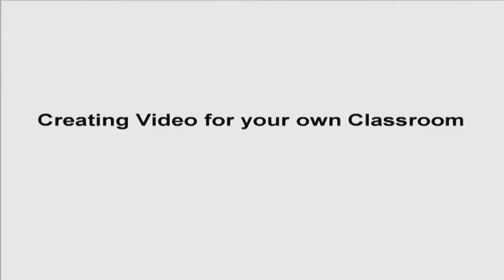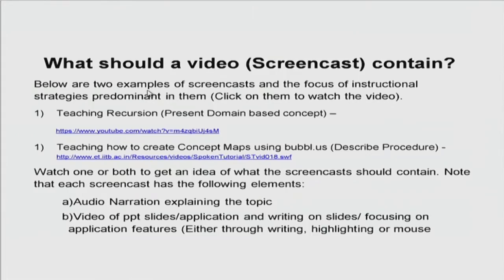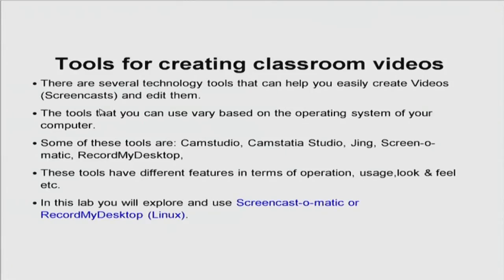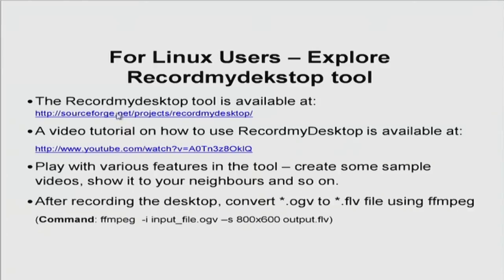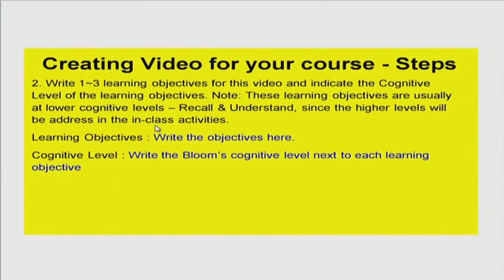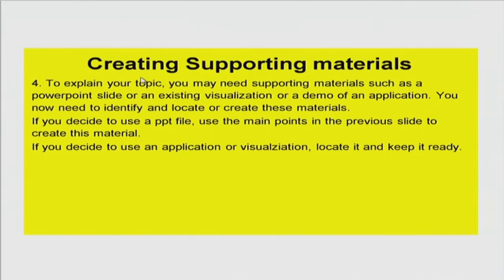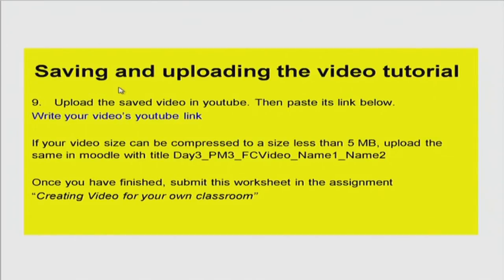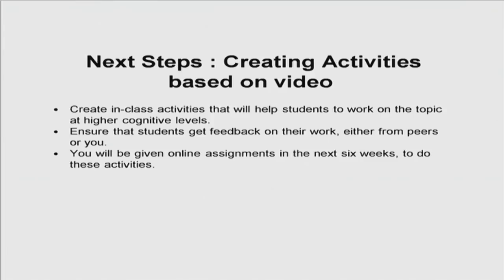PP1 S013 Creating Video for your own Classroom